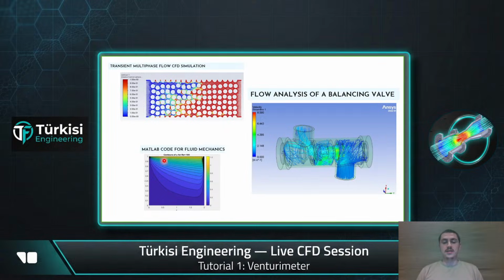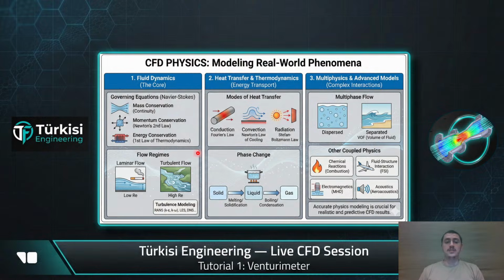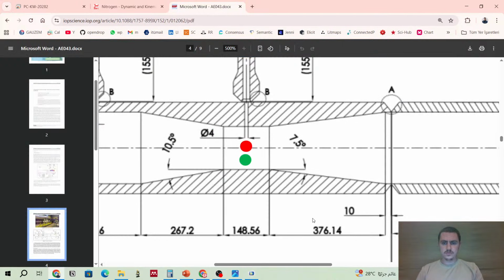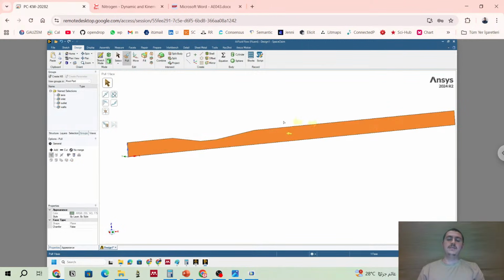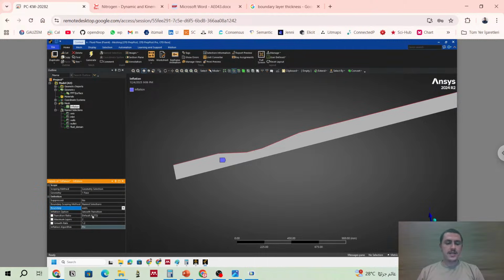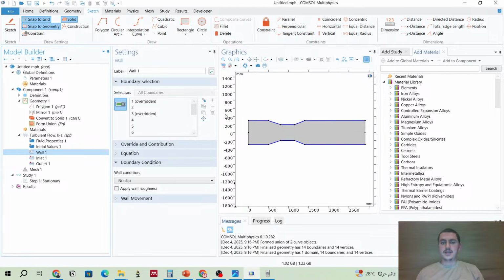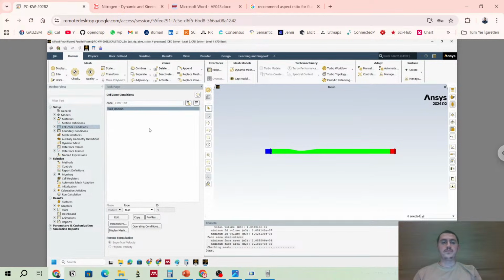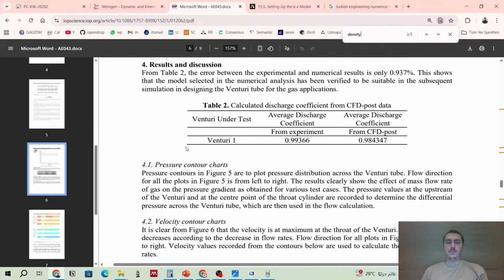1 Hour CFD Tutorials for Ansys Fluent and Comsol Multiphysics | Venturimeter Hydrodynamics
1 Hour CFD Tutorial for Ansys Fluent and Comsol Multiphysics | Venturimeter Hydrodynamics | Live #1

In this video, we perform a step-by-step CFD validation analysis using ANSYS Fluent, and COMSOL Multiphysics based on the experimental study published in Nature Scientific Reports ("SPH simulations and experimental investigation of water flow through a Venturi meter of rectangular cross-section").We simulate water flow in a rectangular Venturi meter using the k-\omega SST turbulence model.

We specifically dive deep into how to interpret "negative pressure" readings from experimental data and how to correctly set up Boundary Conditions in ANSYS to match the physical test loop.

🚀 What you will learn in this video:How to translate geometry and physical parameters from a scientific paper into ANSYS.Converting Flow Rate (LPM) to Velocity (m/s) for inlet conditions.Why the outlet pressure must be set to negative values (Understanding the closed-loop experiment).Comparing Centerline Velocity and Pressure profiles against experimental data.Validating Fluent results with the paper's findings.

📄 Reference Paper:Sigalotti, L. D. G., et al. (2023). "SPH simulations and experimental investigation of water flow through a Venturi meter of rectangular cross-section."

Scientific Reports.🛠️ Models Used:Software: ANSYS FluentTurbulence
Model: k-\omega SSTFluid: Water-liquid (Incompressible)Flow